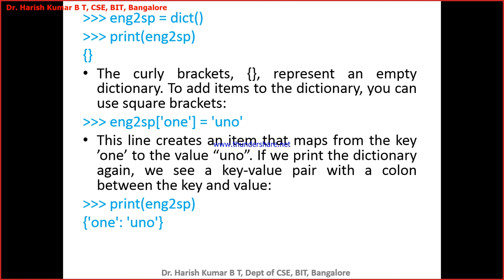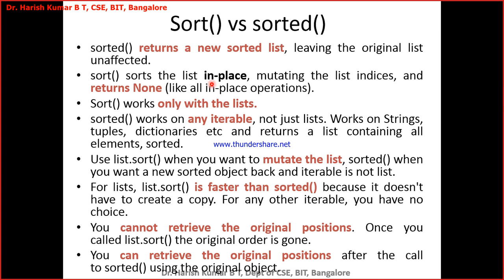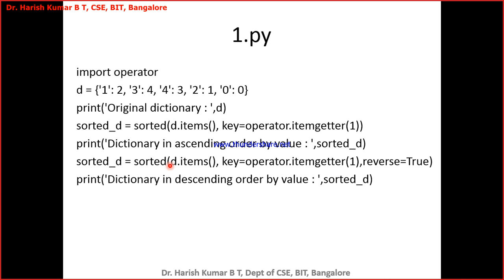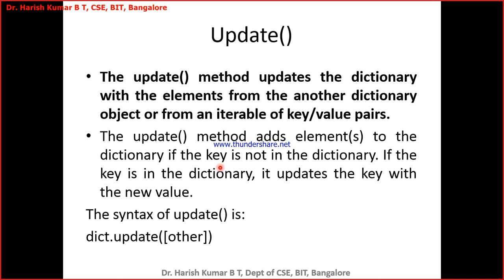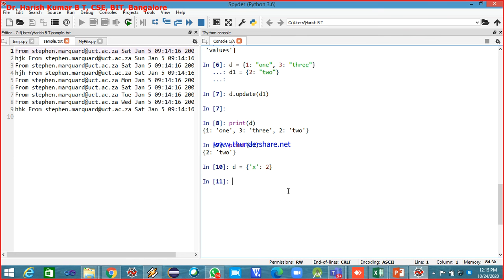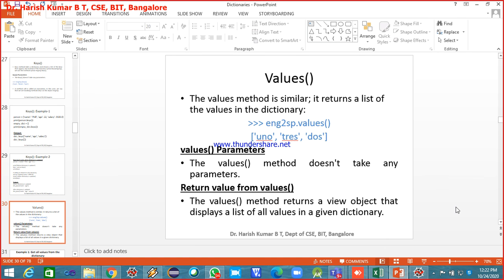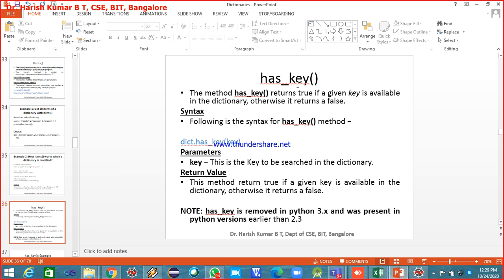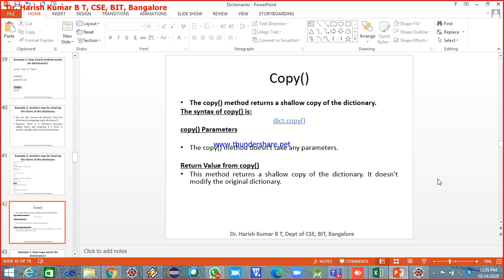ADP Class 20 2020 10 24